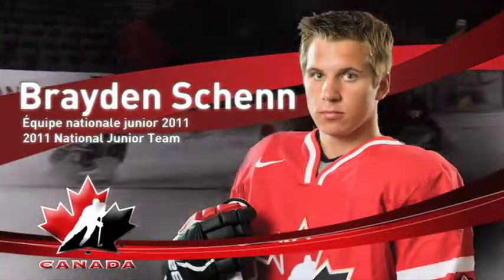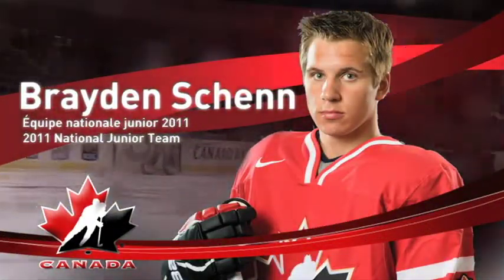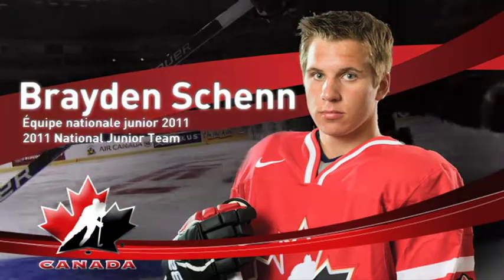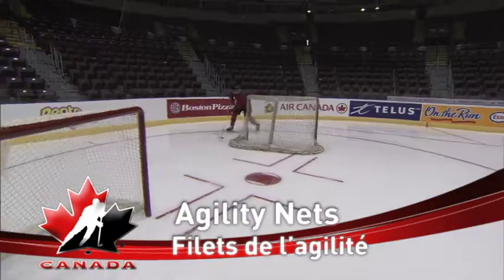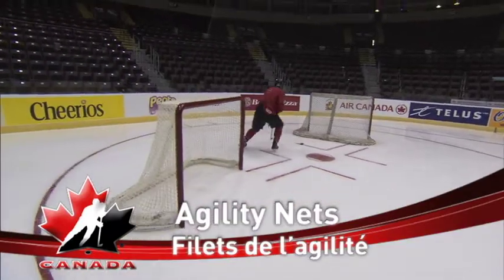Brayden Schenn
PROTECTING THE PUCK
PROTÉGER LA RONDELLE